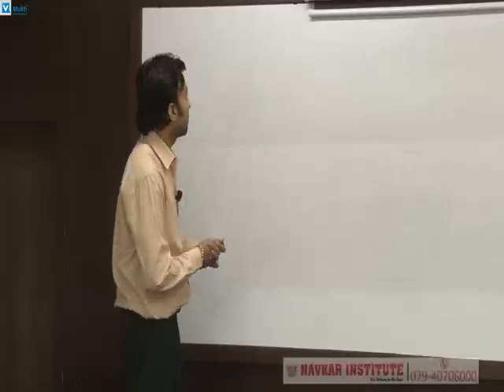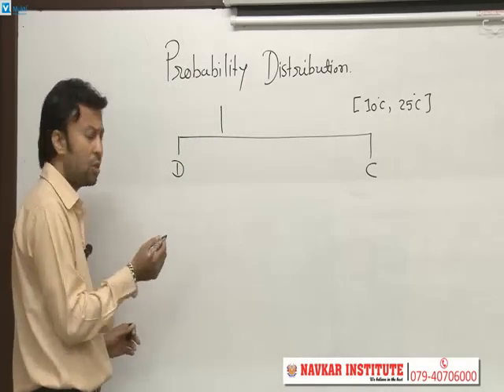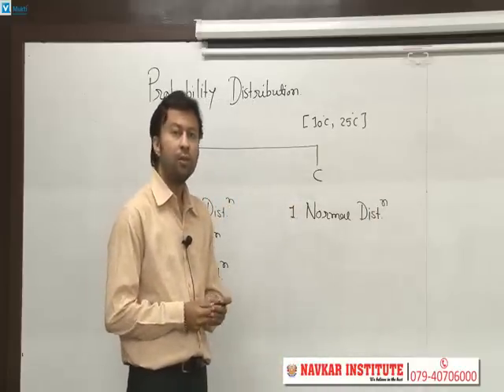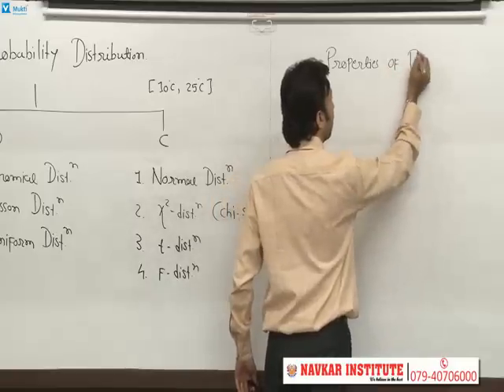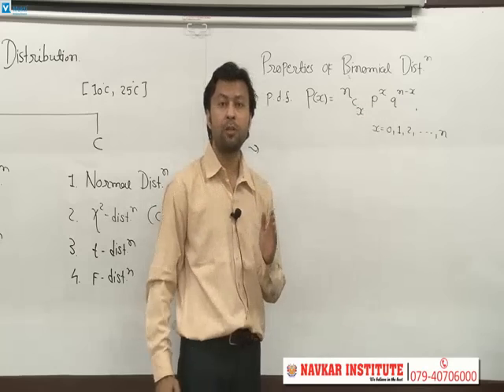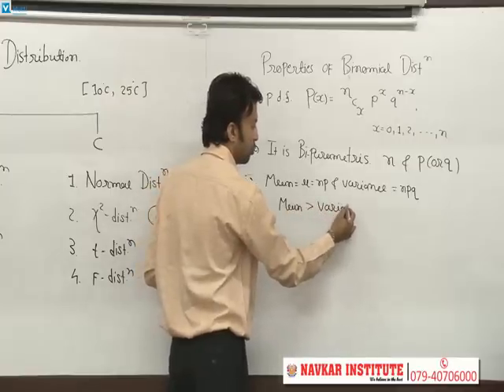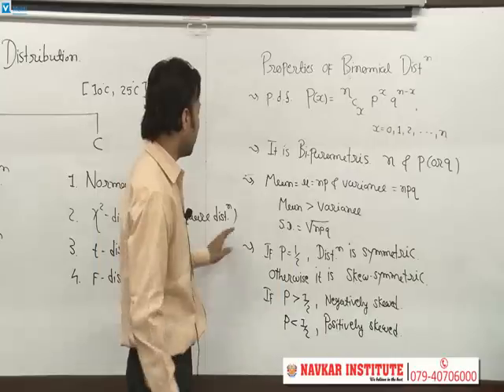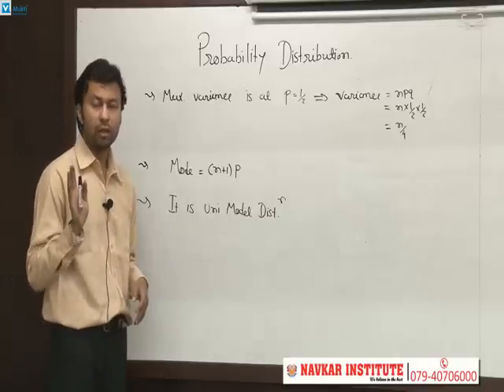CA- CPT- QA-Probability distribution Theory-PART-1- by Navkar Institute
Quantitative Aptitude Video lectures  by Prof. Nirav Pandya. It contains a Chapter Probability distribution Theory Especially designed By NAVKAR INSTITUTE as a part of online coaching Programme for their Professional Courses like CA,CS, CMA.